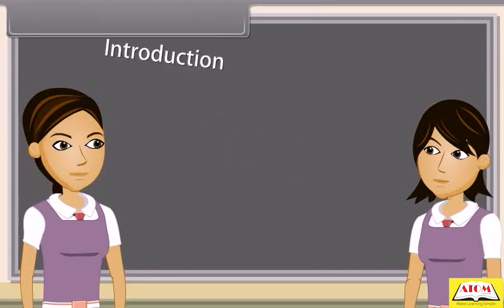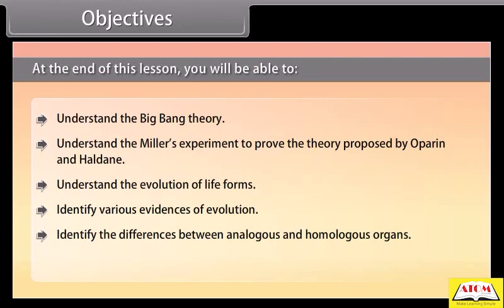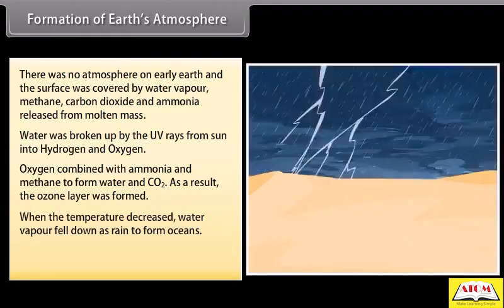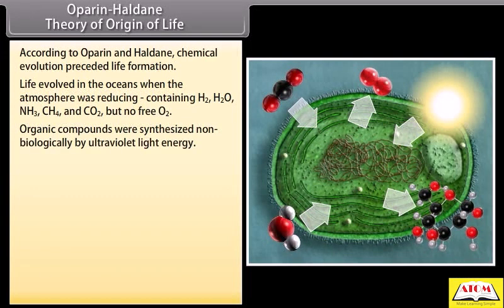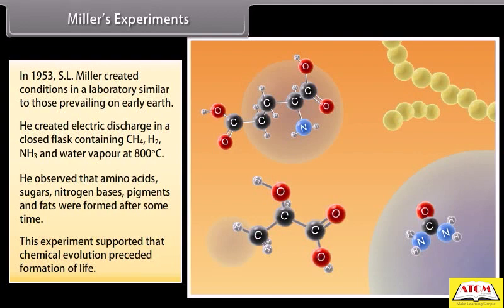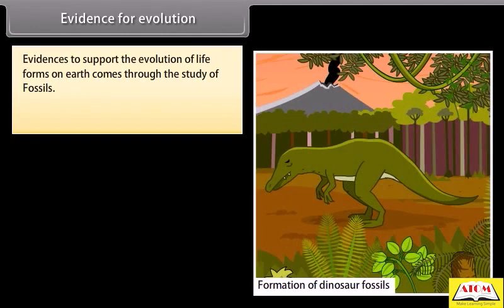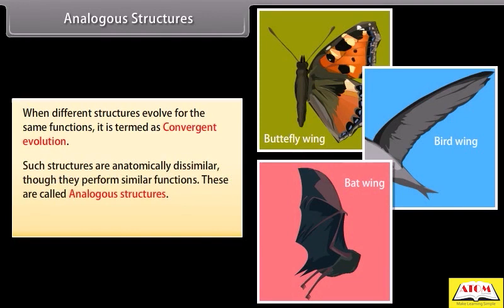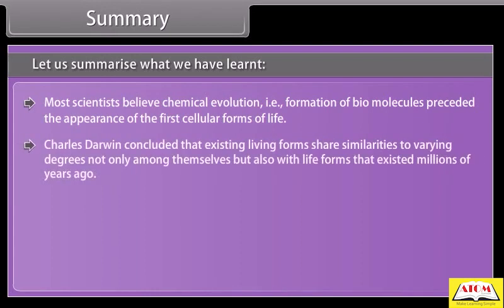12TH BIOLOGY Evolution I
In this highly informative and engaging video, you will learn all about the fascinating subject of Evolution in the field of Zoology. This chapter delves into the theories and mechanisms behind the process of Evolution, highlighting key ideas such as Natural Selection, Genetic Variation, and Adaptation. You will gain useful insights into how Evolution has shaped the rich diversity of life on our planet, as well as the impact that human actions have had on the evolutionary process.
With clear and concise explanations, along with easy-to-follow diagrams and examples, this video is perfect for anyone interested in deepening their understanding of Zoology and Evolution. Whether you're a student of biology, an animal lover, or simply curious about the wonders of life, don't miss out on this insightful and thought-provoking lecture!